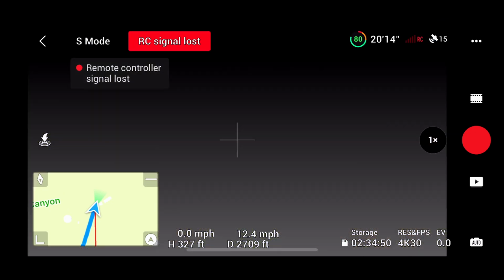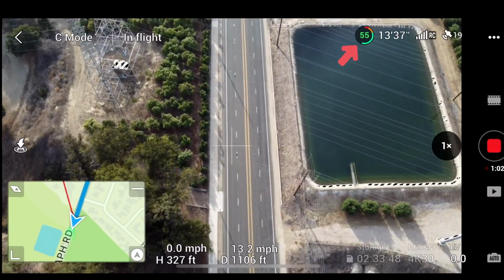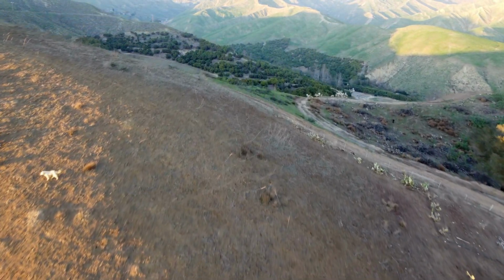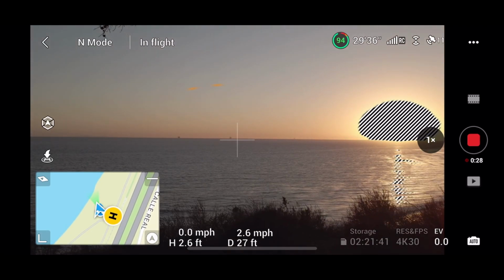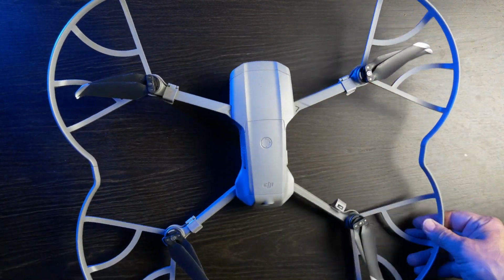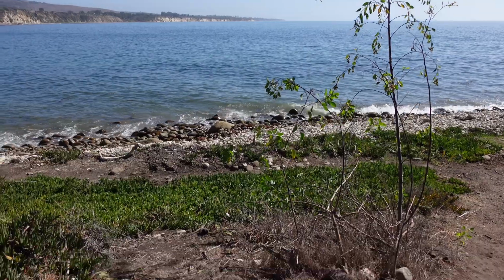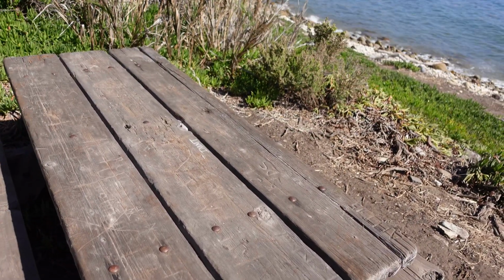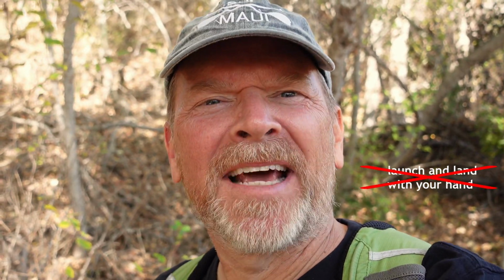Why Are Drones So Stressful?! A BEGINNER'S guide to effortless flying.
Nobody wants to talk about it, but flying a drone can be STRESSFUL! Let's work through why it's stressful and how to alleviate that stress.

DJI Mini 2 Flymore Combo

STARTRC Mavic Air 2S Propeller Guard

Sony ZV-1 vlogging camera:

additional video by:
Anthony
invisiblepower
niezlyziom